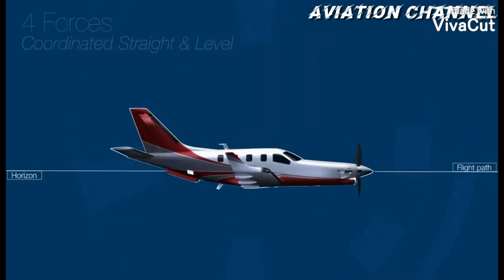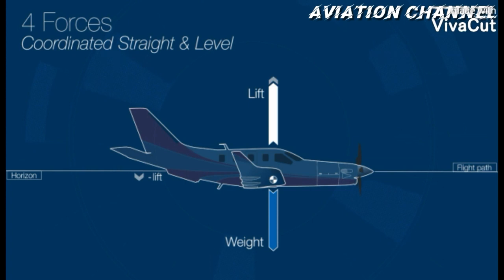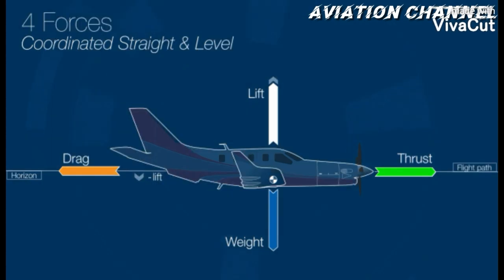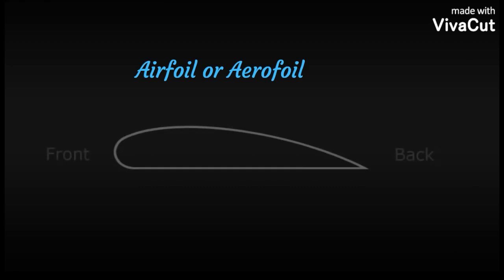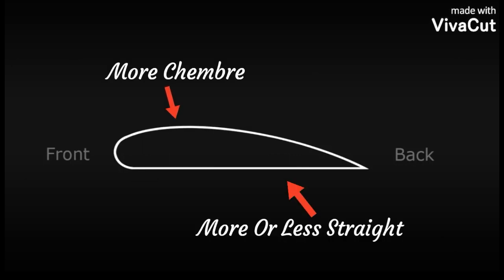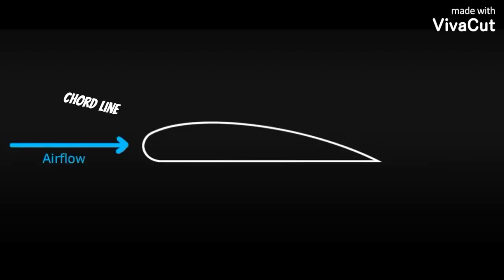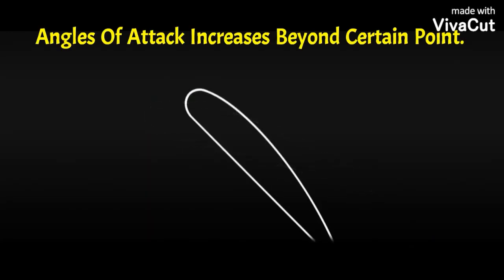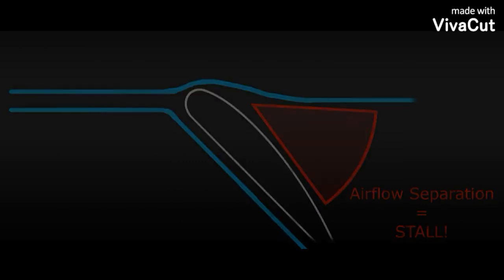Principle Of Flight || Aviation Channel.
Hii guys,
in this video we are going to learn about basic principles on which aircraft fly.

This is the basic chapter for Aeronautical Engineering, Aircraft Maintenance Engineering and for Flying Branch also.

This is main chapter for airwing NCC, which contains importance roll in B and C certificate exam.

any Doubts / Queries, drop in the comments section, we will try to resolve as soon as possible.

Jai hind ..!!

@aviation channel